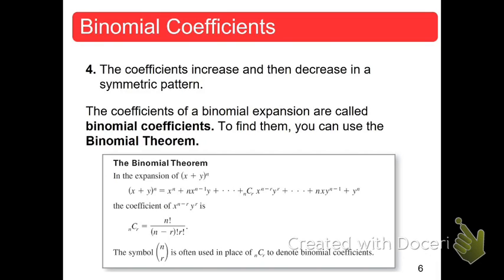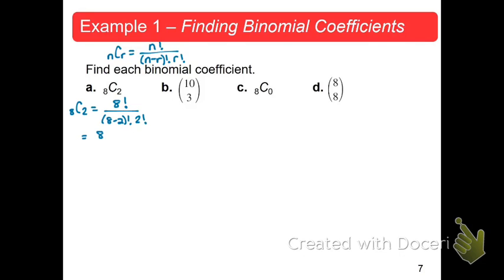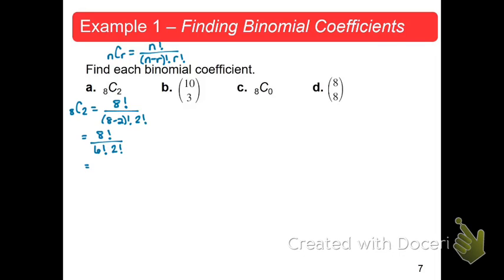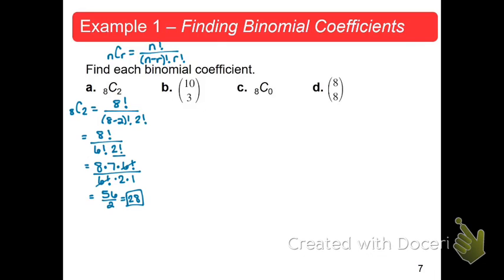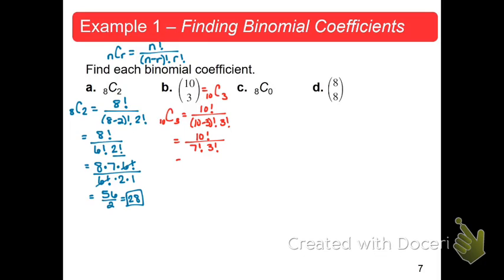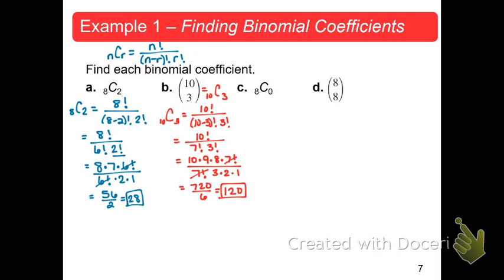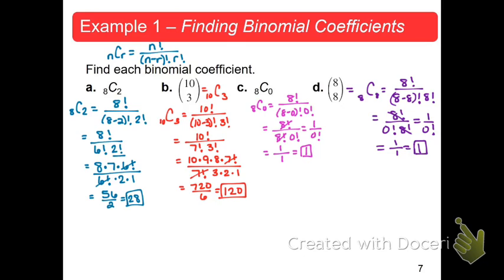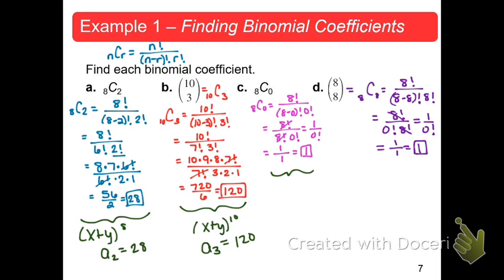9.5 Example 1